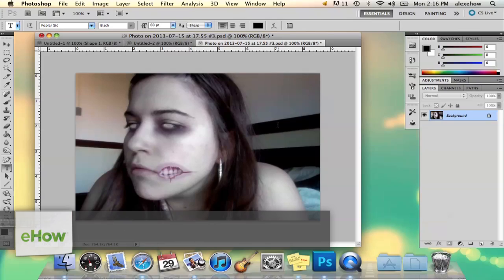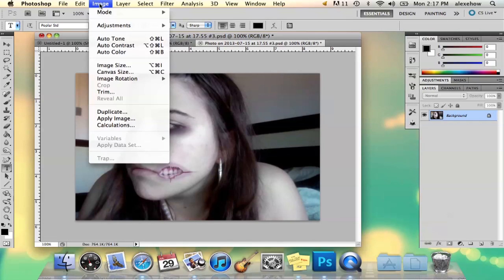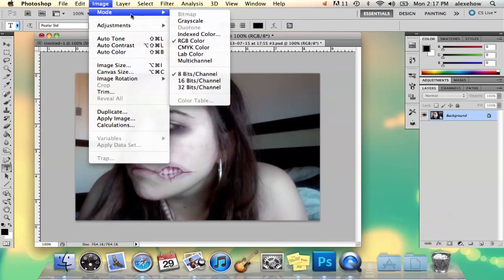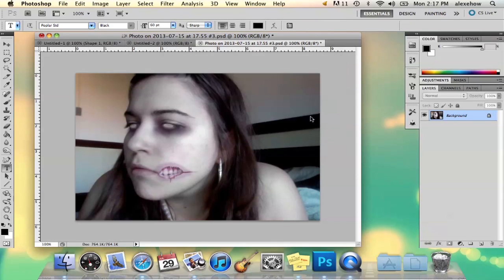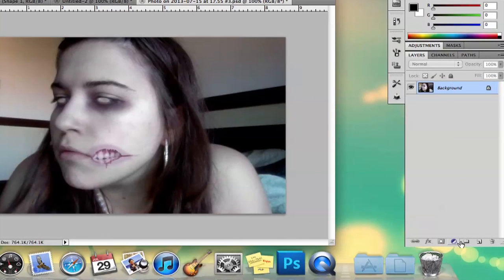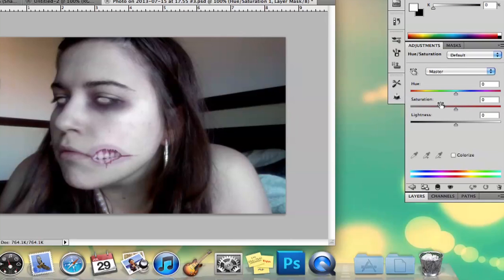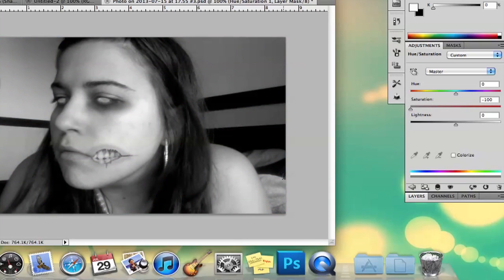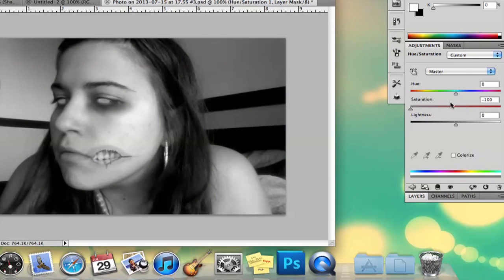How to Revert Colors Back to Black & White in Photoshop : Adobe Photoshop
Reverting colors back to black and white in Photoshop is something that you can do in two different ways depending on your preferences. Revert colors back to black and white in Photoshop with help from a graduate from Maine College of Art and an experienced graphic designer in this free video clip.